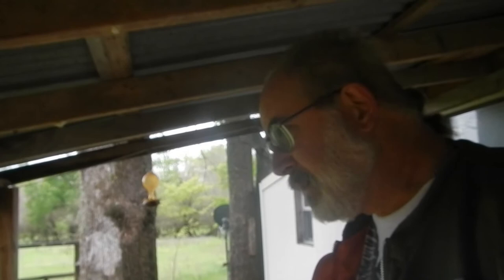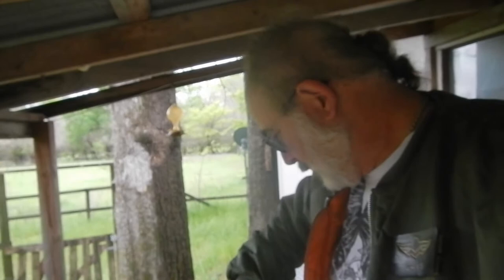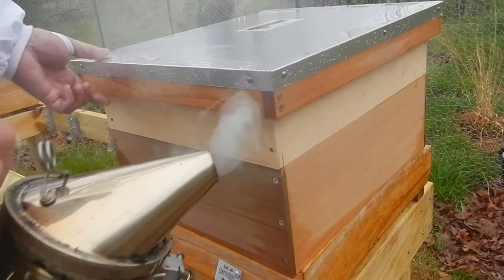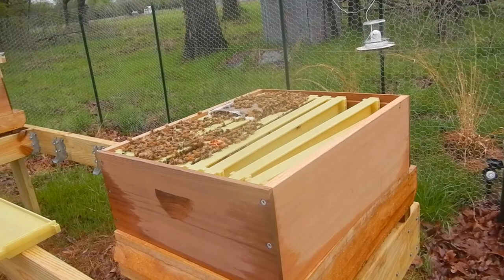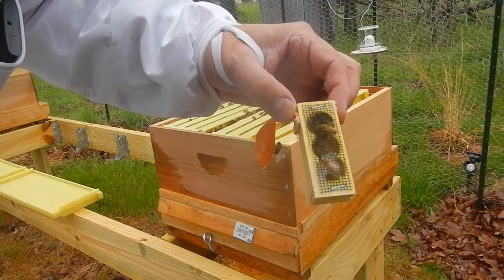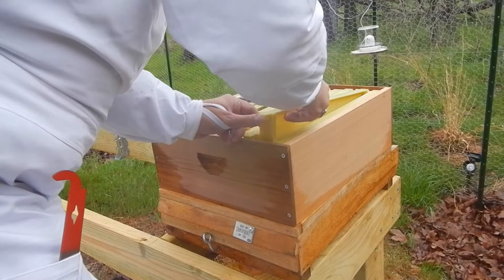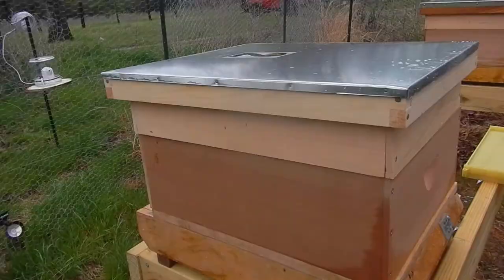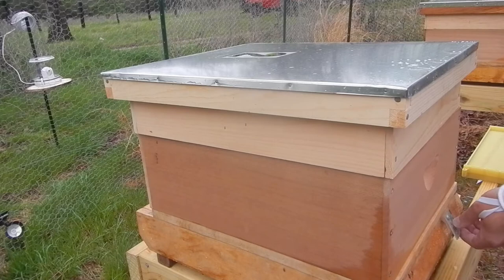Metropolis Of Propolis Episode 5 Day 5: Are My Bees Dead?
Day 5 of the Metropolis of Propolis. Today it was pouring down rain and cold. I looked at my beehives, and I did not see a single live bee anywhere. I was worried. I know they don't like the cold and wet weather, but I thought surely I would see at least one little bee walking around. Nada. I didn't hear any buzzing coming from the hives either. I was scared. So I decided to open up the hives and see what the heck was going on with my little bees. Take a look.